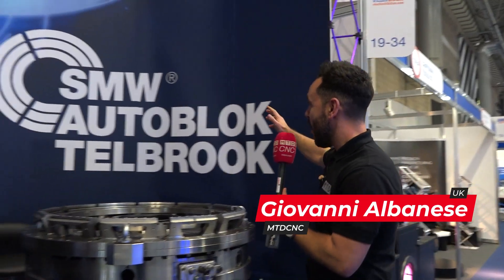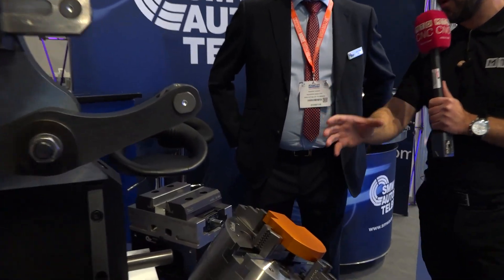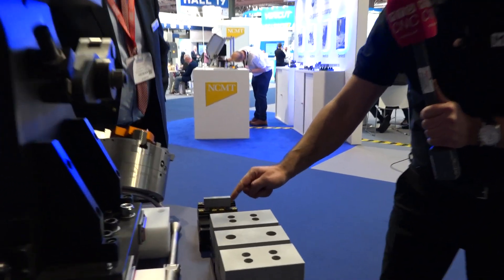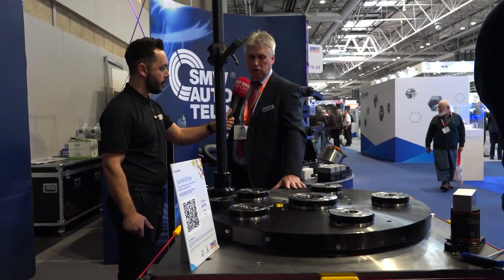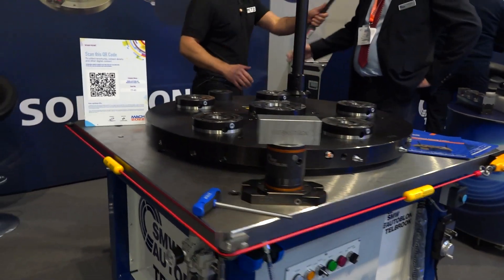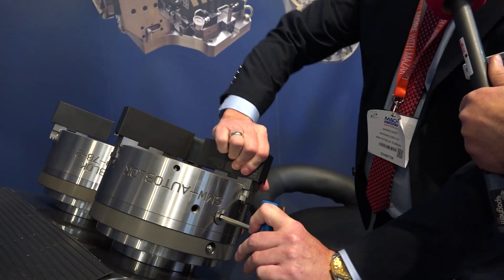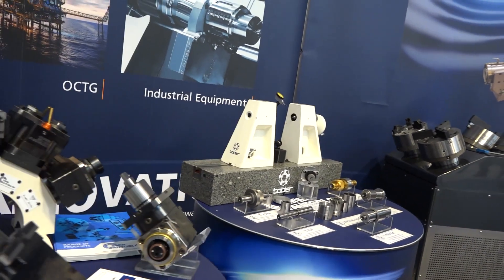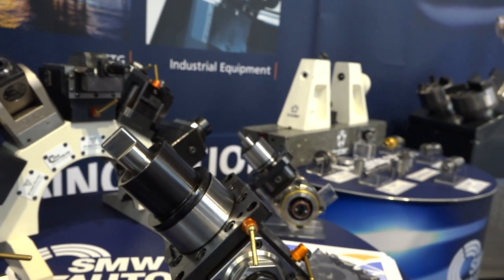SMW-Autoblok Telbrook, innovations in workholding keep the spindle running!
SMW-Autoblok Telbrook are world renowned in the workholding industry, and this year’s MACH exhibition has been nothing short of fantastic. On their stand, Giovanni meets Director Andy Dainty to find out about their range of latest technology in standard and bespoke workholding solutions. SMW-Autoblok Telbrook are capable of manufacturing very complex high-precision fixtures, including vices, chucks, manual and hydraulic steadies, and centric grippers. The brand showcased among other products their quick-change system, 2+2 self-centering and compensating 4-jaw chuck, the centric gripper that eliminates excess swarf, and the setting station shown with an APS zero-point system but can be used with anything to set components on fixtures. Watch the video to hear more about the SMW-Autoblok Telbrook range of accurate and precise solutions that significantly reduce downtime and help keep the spindle running!